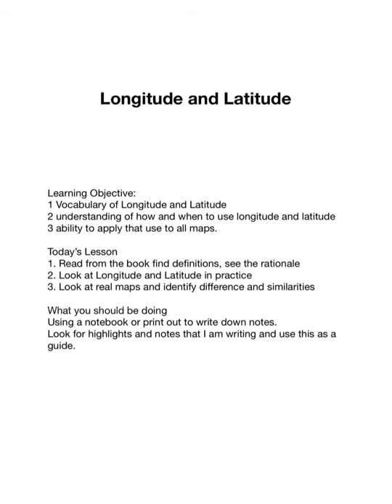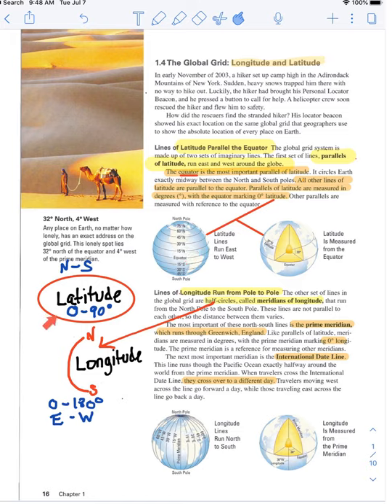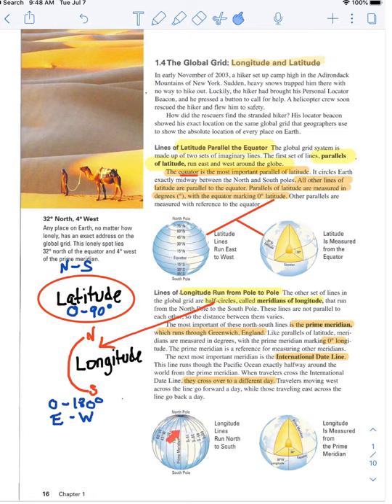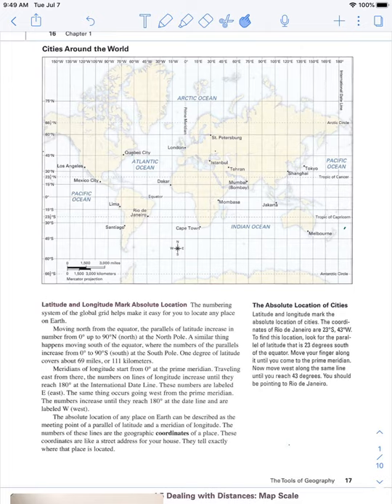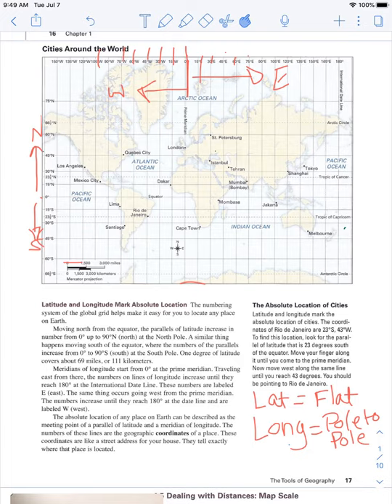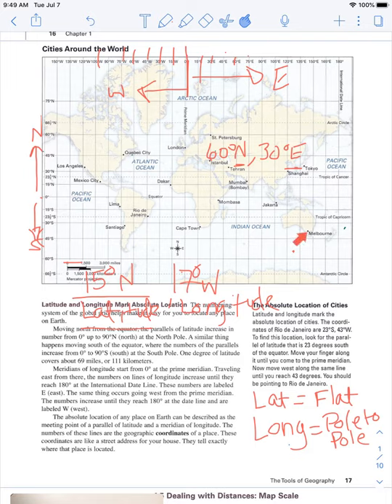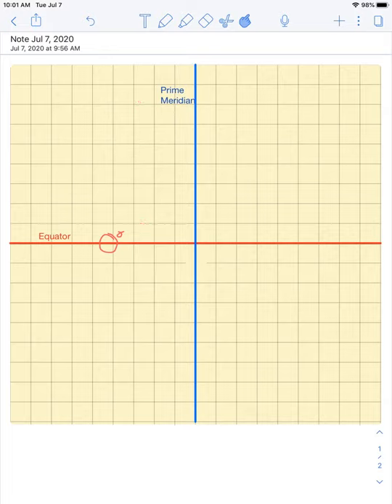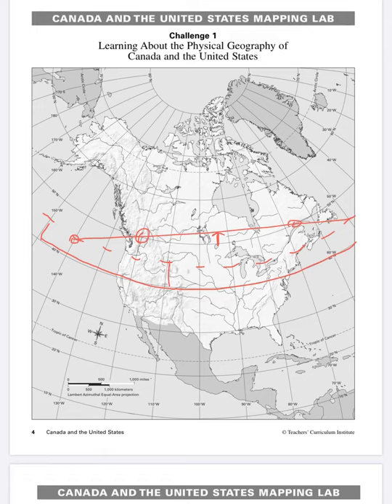Chsd 218 Longitude and Latitude